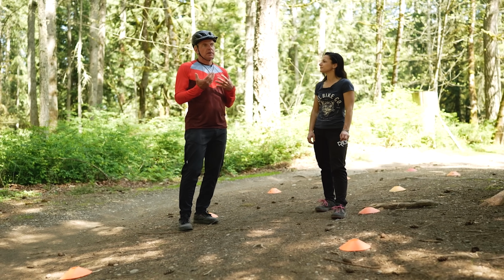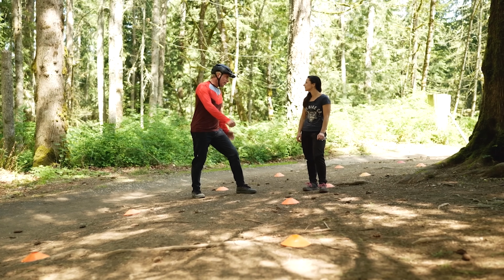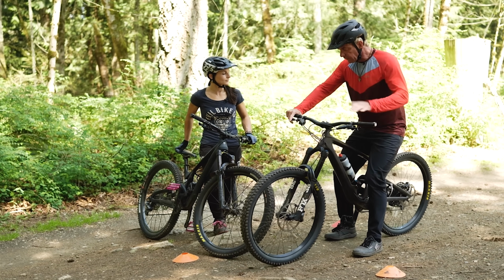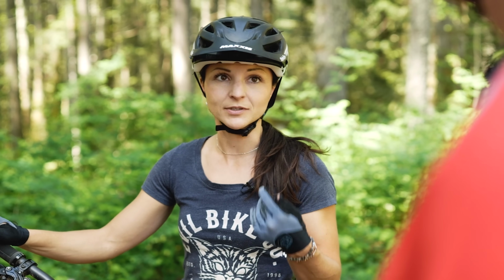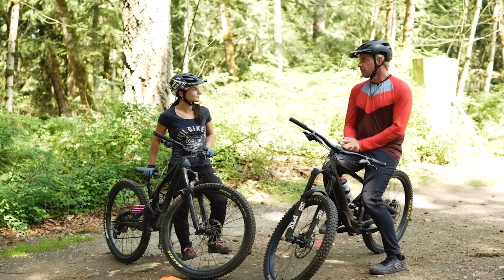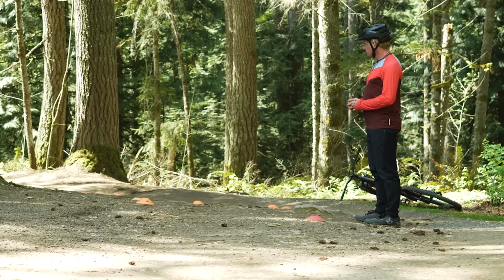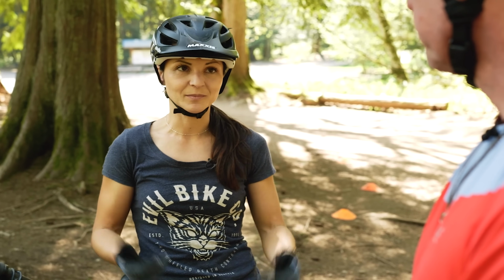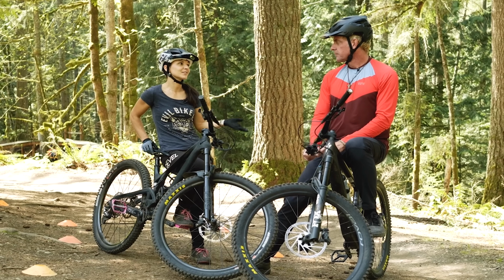*Effortless* Bike Body Separation in Turns! - Practice Like a Pro #69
SERIOUS ABOUT IMPROVING YOUR RIDING?

THIS EPISODE with Simon Lawton and @LinneaRooke:

Cornering is all about timing! If you want truly effortless bike-body separation, timing makes all the difference.

The key here is to let the bike start to lean into the turn *BEFORE* you move through your footwork. This is because if you start moving through your footwork first, it starts to stand the bike up (the opposite direction that you want!), meaning that you have to now push your bike over with your hands to get it to lean into the turn.

However, if you let the bike start to lean onto the inside edge of the tires first (while your feet are still level), it will lean easily and without unnecessary force. Then, as you move through your footwork, all the power from this goes directly into the tires as they grab the terrain. No wasted effort, no muscling your bike, and no fighting unnecessary forces!--

⬇ ⬇ ⬇  JOIN US!   ⬇ ⬇ ⬇
FLUIDRIDE:
Fluidride is a mountain bike school based in Seattle, Washington, USA, offering a wide variety of mountain bike educational opportunities and experiences, including an online school, remote coaching, in-person classes, and international mtb tours.
ONLINE SCHOOL: (7 days free!)
PERSONALIZED REMOTE INSTRUCTION:
TRAVELING TO SEATTLE?
ALL IN-PERSON COURSES: (Seattle, WA, USA)
PRIVATE INSTRUCTION: (Seattle, WA, USA)
INTERNATIONAL MTB TOURS:
ABOUT SIMON LAWTON
Following his own Pro Downhill mountain bike racing career, Simon Lawton (Owner and Founder) has spent the last 25 years analyzing the top riders in the world to understand the tiniest details that contribute to their greatest successes, and also any weaknesses that are holding them back. With an exceptional understanding of kinesiology, Simon has developed his own teaching curriculum that explains the incredible relationship between human and machine. He has trained top pro mountain bike racers across the world, and his foundational techniques apply equally to beginner riders. His on-bike drills allow you to break down complex skills on the bike and develop correct techniques.
ABOUT LINNEA ROOKE
Linnea has been racing locally in the pro category, but prior to Fluidride, she had almost no formal training and was held back by major gaps in her technique. While she was able to carry speed well on straight downhills and high-bermed turns, she lacked foundational cornering skills and was timid in the air. In Feb 2020, she met up with Fluidride to help with a filming trip in Baja, and was fascinated by Simon's teaching methods. Wanting to be part of this mission, she left her career in healthcare in July 2020 to officially join the Fluidride team as COO. We started filming this series to document her journey of cleaning up bad habits, adding new skills to her toolkit, and chasing her dream of riding with style.